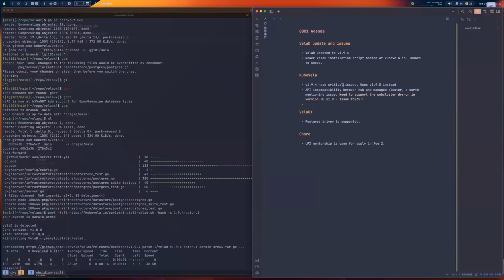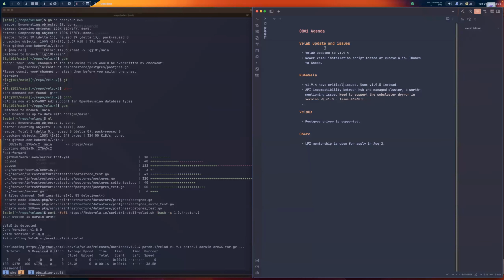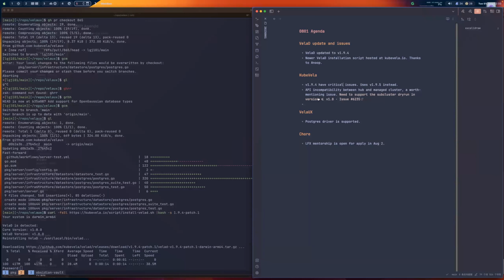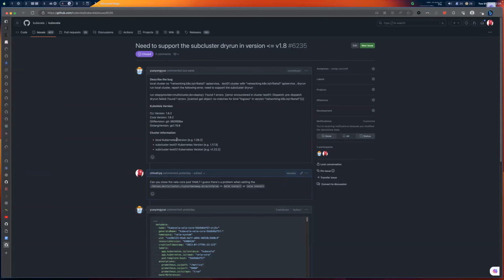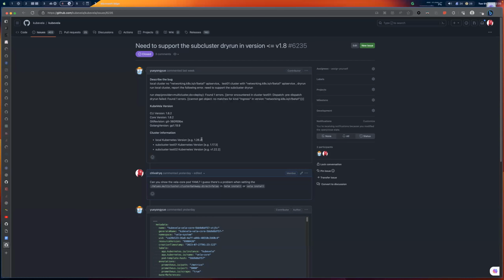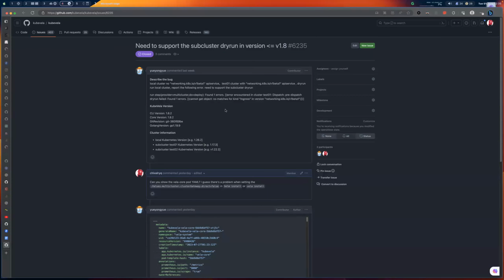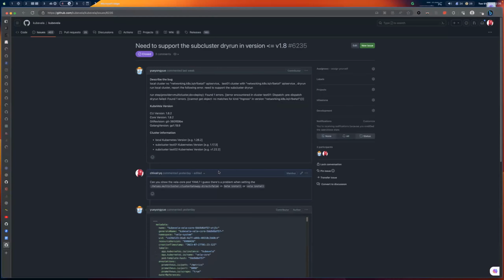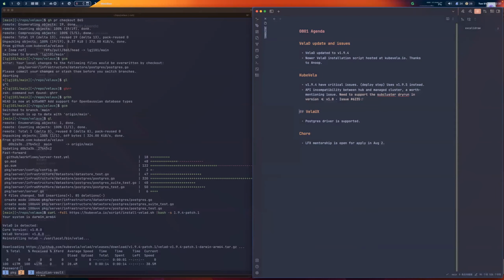KubeVela Community Meeting 20230801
KubeVela Community Meeting